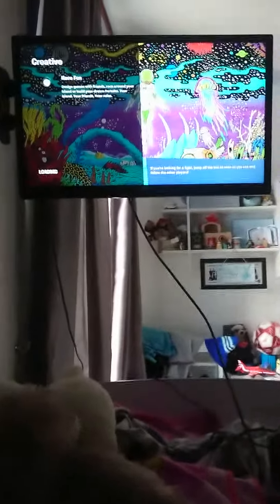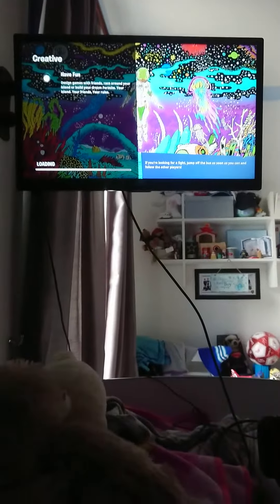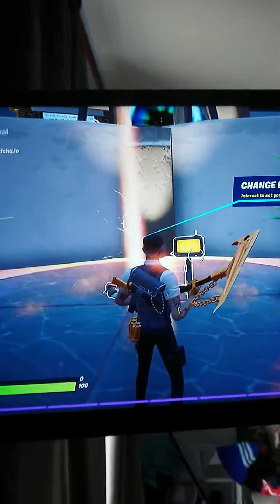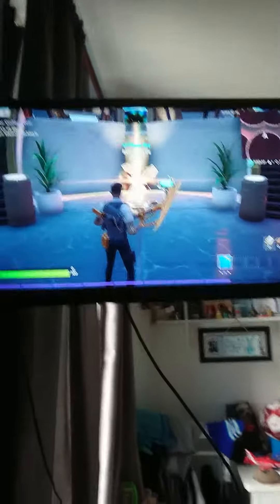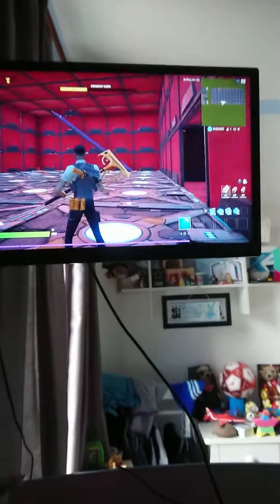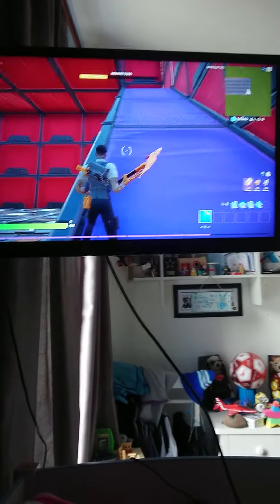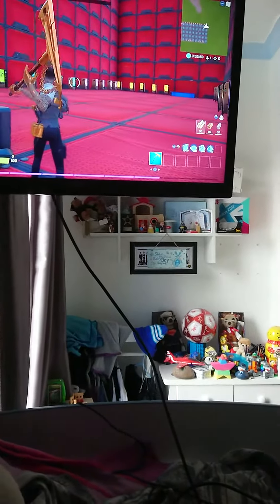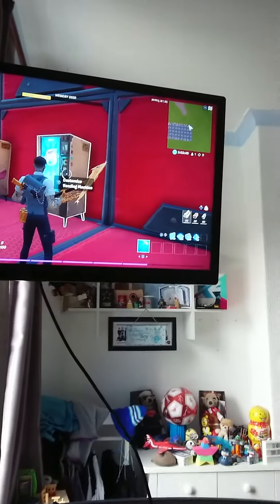Fornite red vs blue map!!!!